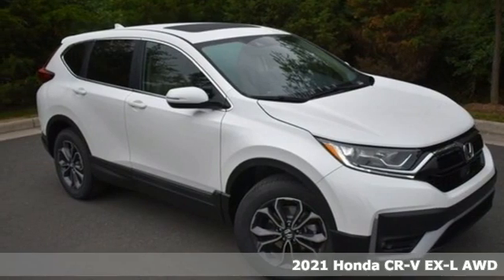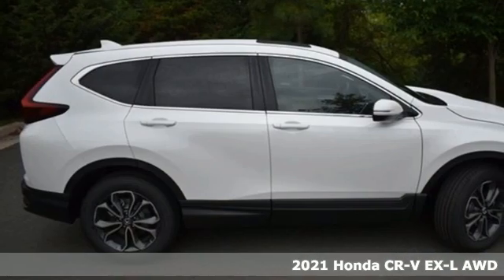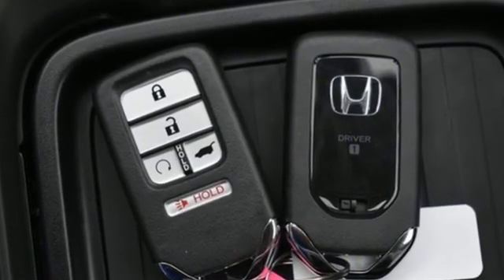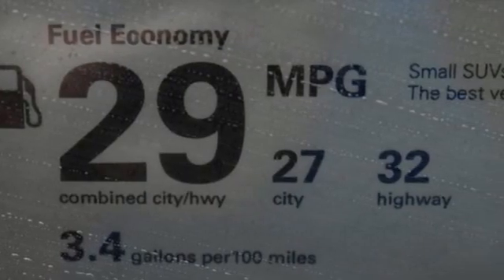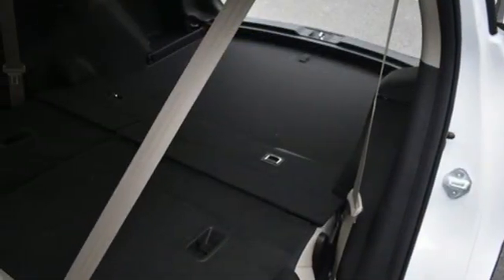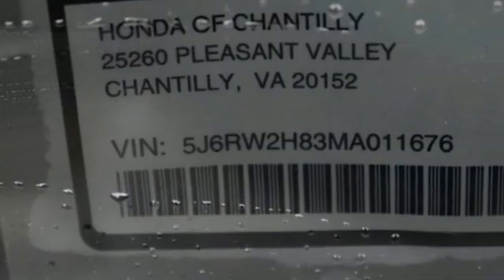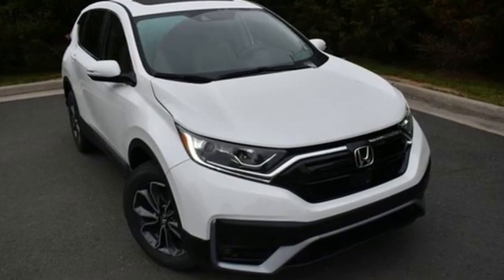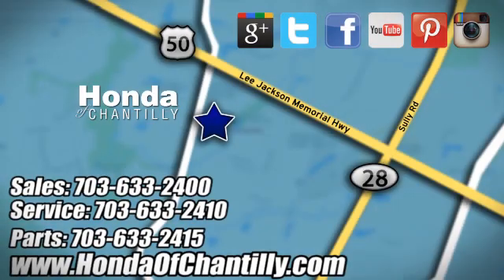New 2021 Honda CR-V 1.5T Manassas Chantilly, DC HCMA011676 - SOLD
Year: 2021
Make: Honda
Model: CR-V 1.5T
Trim: EX-L
Engine: 1.5L I4 DOHC 16V
Transmission: CVT
Color: White
Interior: Ivory
Stock #: HCMA011676
VIN: 5J6RW2H83MA011676
Platinum White Pearl 2021 Honda CR-V 1.5T EX-L CVT 1.5L I4 DOHC 16Vbrbrbr27/32 City/Highway MPG We make every effort to provide accurate information but please verify options and price with management before purchasing. All vehicles are subject to prior sale. All financing is subject to approved credit. Dealer installed options are additional. Stock photo colors, options and trim levels may vary. Not responsible for typographical errors. Published price subject to change without notice to correct errors and omissions or in the event of inventory fluctuations. Vehicles may be in transit to dealer. Vehicle photos may not match exact vehicle. Please call to confirm availability status. All prices exclude taxes, title, license, and a $899 documentation fee. Model tested with standard side airbags (SAB). Government 5-Star Safety Ratings are part of the National Highway Traffic Safety Administration (NHTSA). New Car Assessment Program **Based on model year EPA mileage ratings. Use for comparison purposes only. Your mileage will vary depending on driving conditions, how you drive and maintain your vehicle, battery pack age/condition, and other factors.

Address:
4175 Stonecroft Boulevard